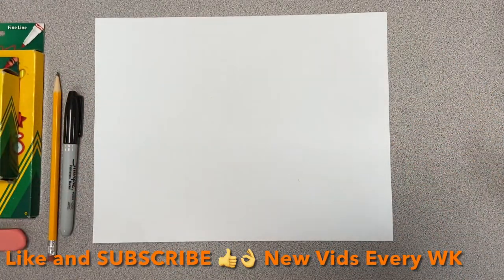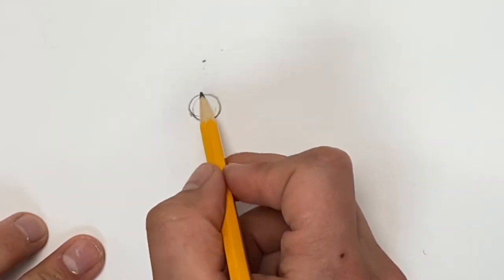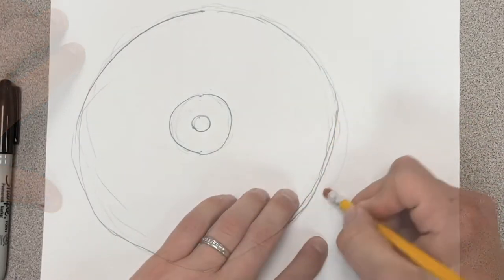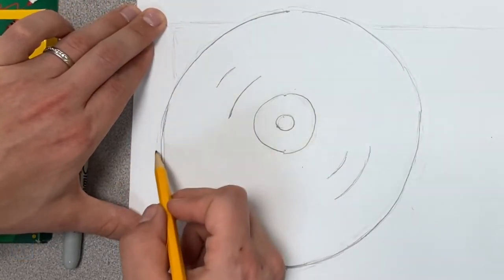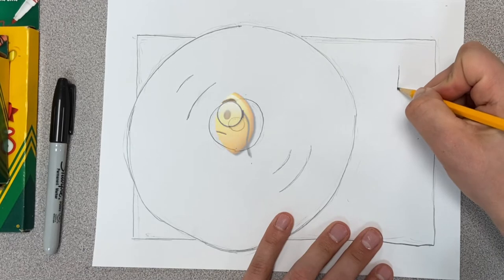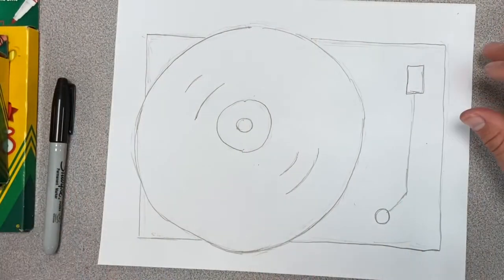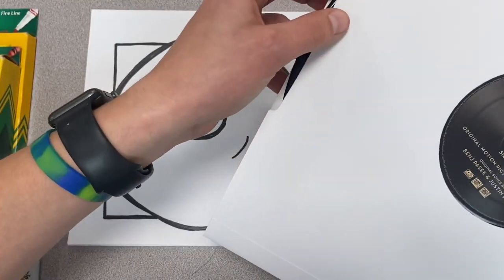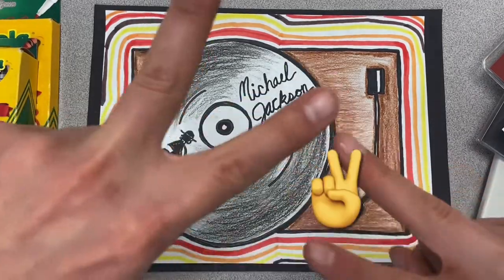How to Draw a Record Player EASY - Step by Step for KIDS or Beginners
Let’s turn it BACK! With this Classic step by step on how to draw a Record Album and Player!!!

!NeW!